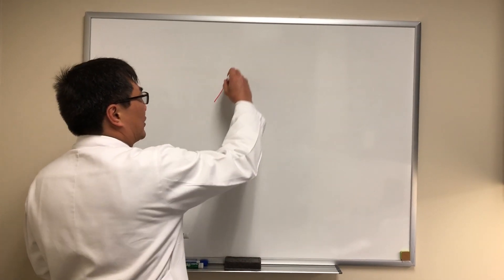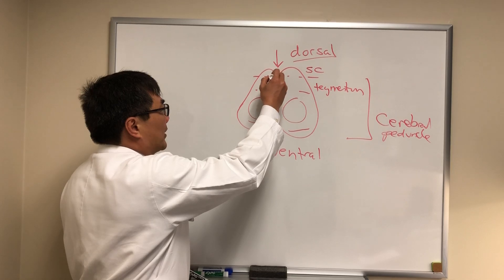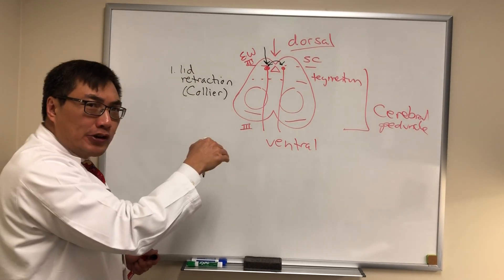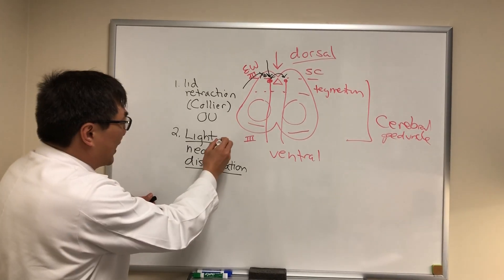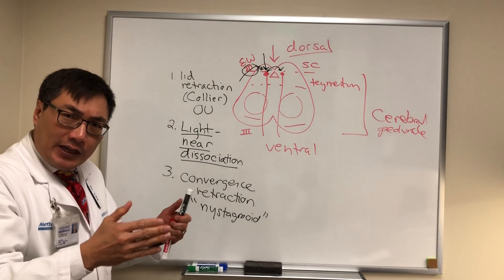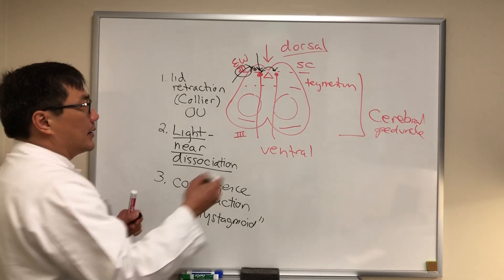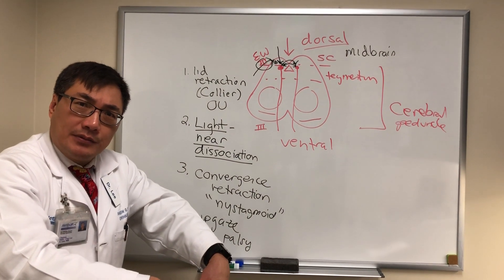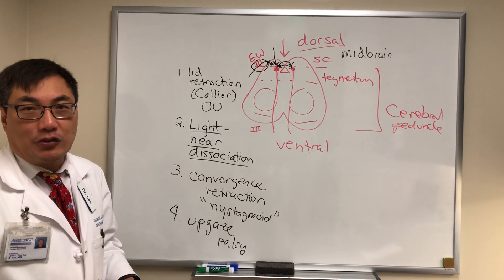Dorsal midbrain syndrome, Parinaud syndrome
Collier's lid retraction sign, light near dissociation, upgaze paresis, convergence-retraction nystagmus, sunsetting eyes